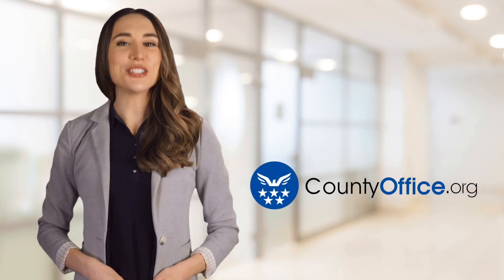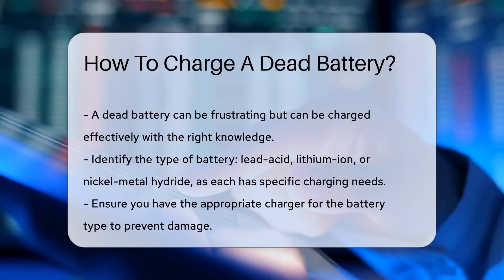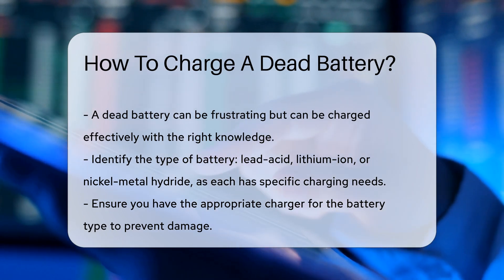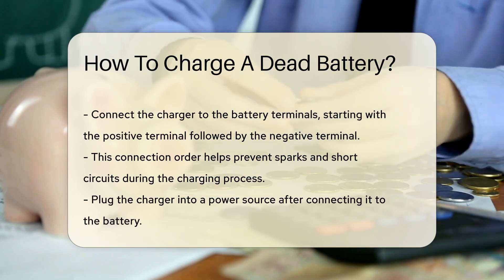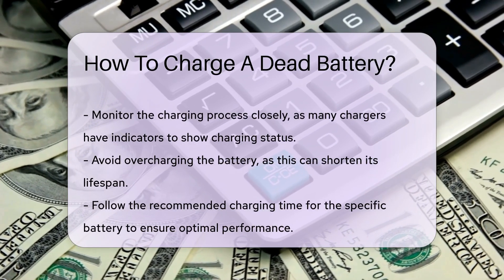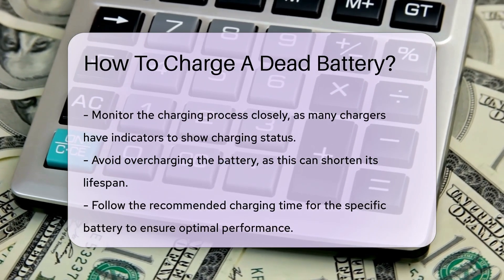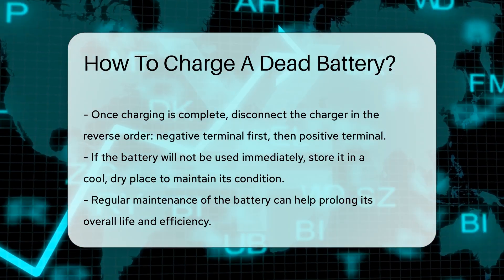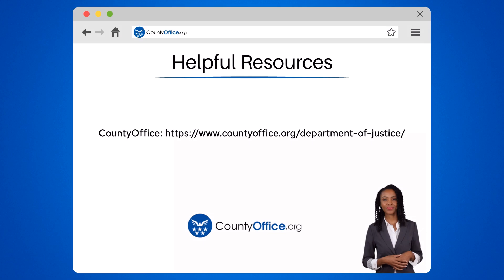How To Charge A Dead Battery? - CountyOffice.org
How To Charge A Dead Battery? In this enlightening video, discover the essential steps on how to charge a dead battery effectively. Learn about the different types of batteries and their specific charging requirements, including lead-acid, lithium-ion, and nickel-metal hydride. Find out the importance of using the correct charger to prevent damage and how to safely connect it to the battery terminals. Understand the significance of monitoring the charging process to avoid overcharging and prolong the battery's lifespan.

After successfully charging the battery, learn the proper procedure for disconnecting the charger and storing the battery for future use. Regular maintenance tips will also be shared to help you extend the life of your battery. Stay informed and empowered with the knowledge to handle dead batteries confidently.